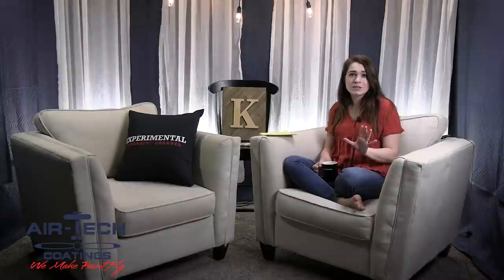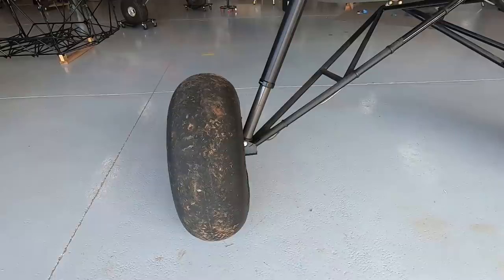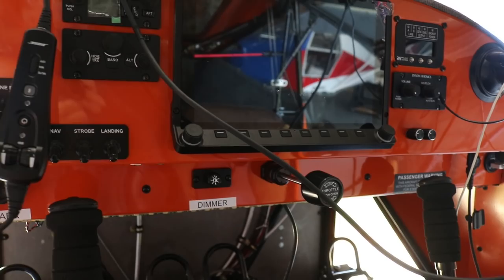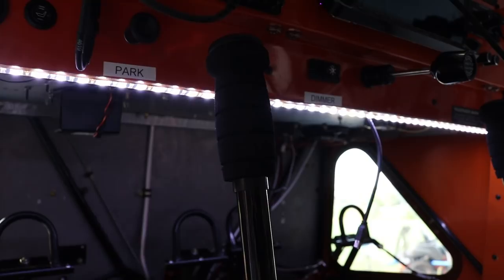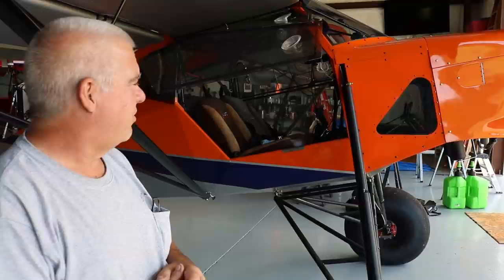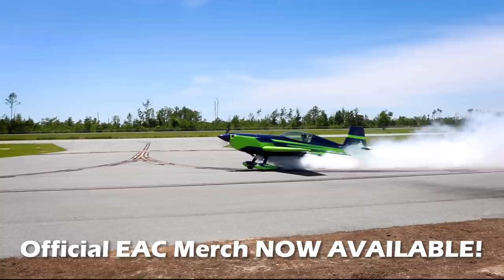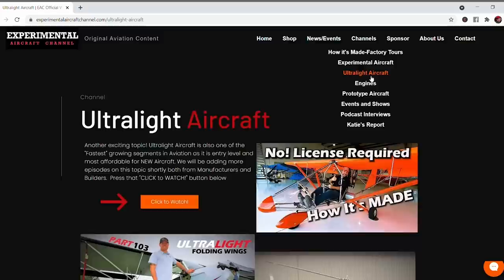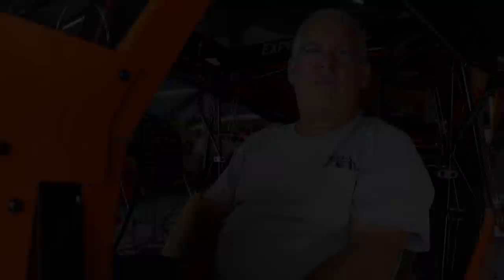1st Flight SuperSTOL Rotax 915 Turbo Engine - KATIE'S REPORT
1st Flight SuperSTOL Rotax 915 Turbo Engine - KATIE'S REPORT with Kris Griewahn in Fair Play South Carolina and his JUST AIRCRAFT